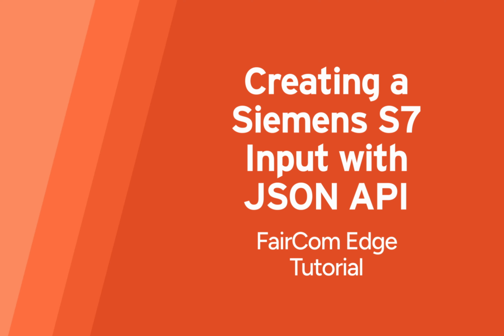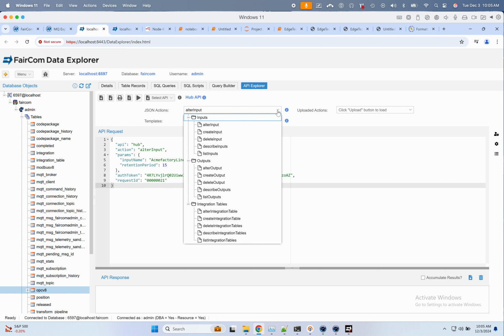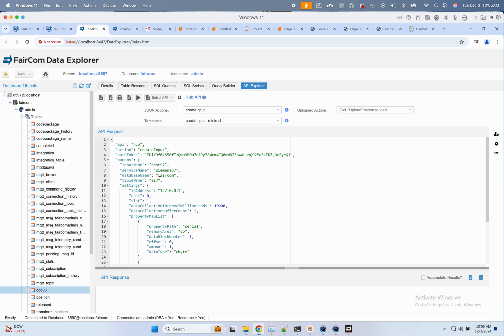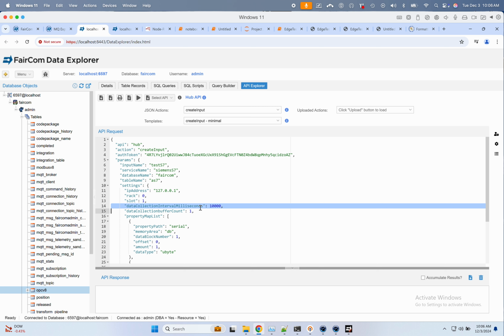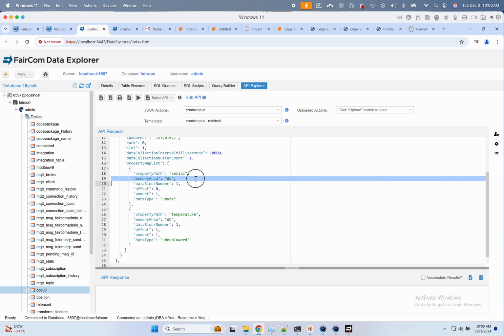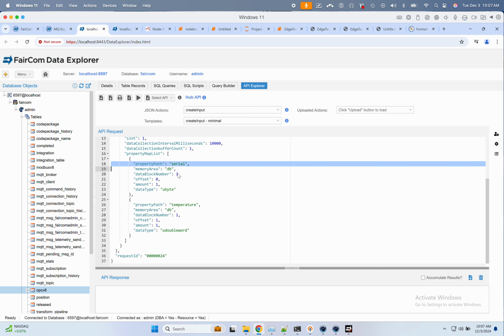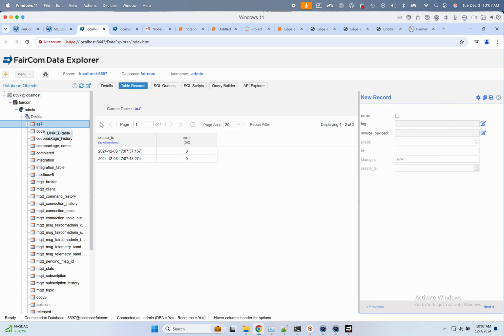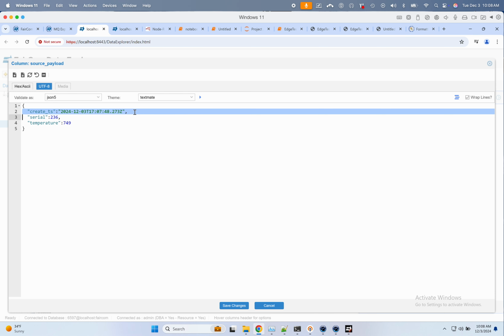Tutorial: Creating a Siemens S7 Input with JSON DP API and FairCom Edge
A few clicks are all that stand between you and your Siemens S7 device data. Walter shows you the ropes in this quick tutorial.